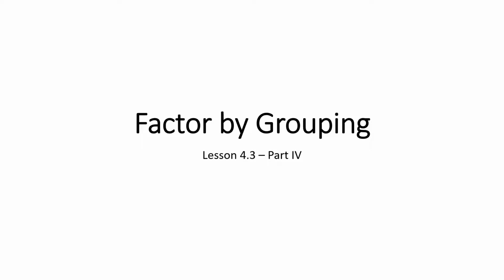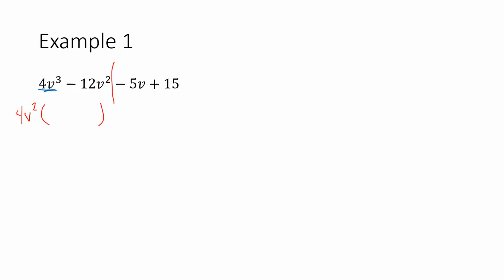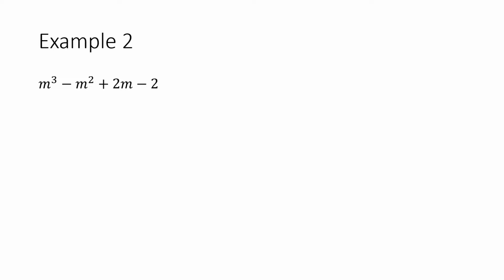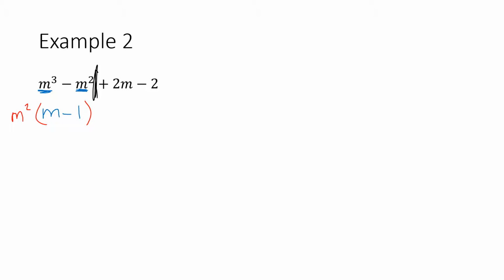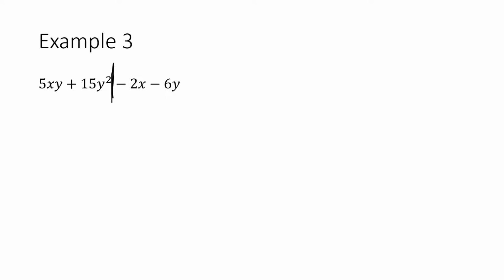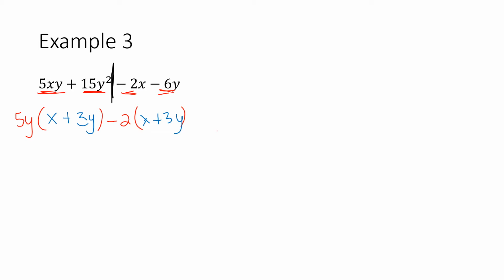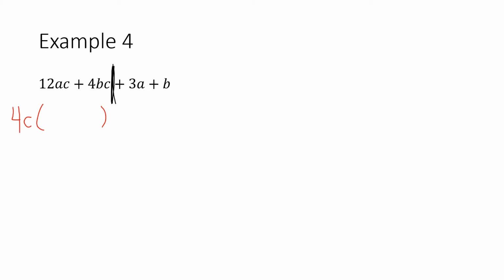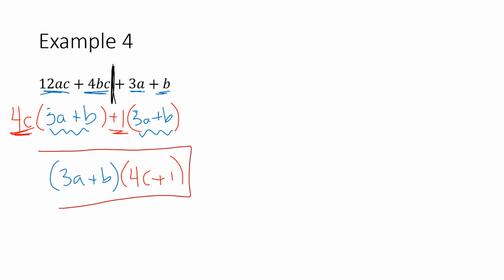4.3 - Part IV (Factor by Grouping)